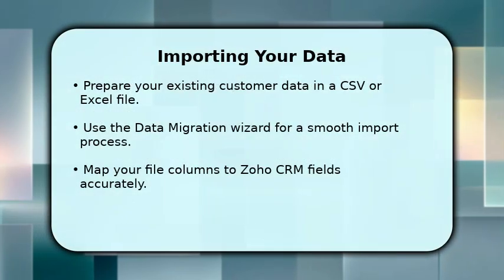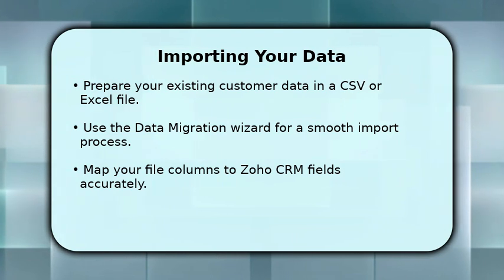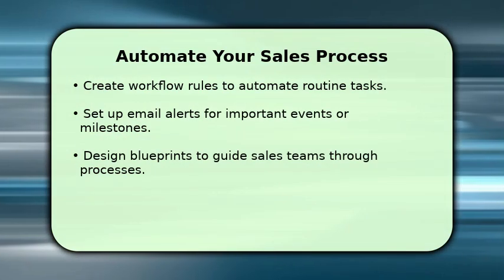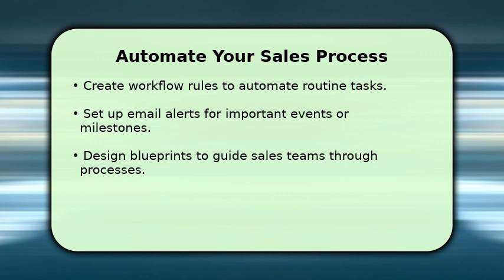How to Set Up Zoho CRM 2025 (The Only Way)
▸ (s) Learn how to set up Zoho CRM 2025 in this comprehensive guide. Discover the step-by-step process to configure your sales, marketing, and customer service tools. Get expert tips on customizing your CRM for maximum productivity.